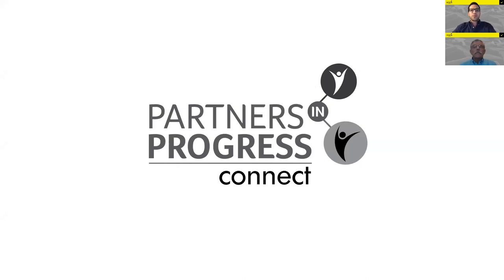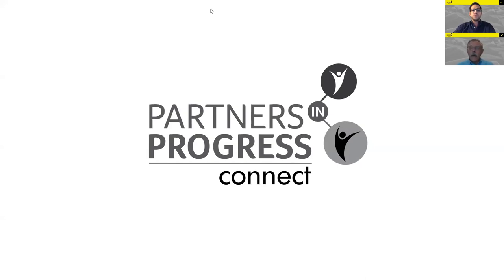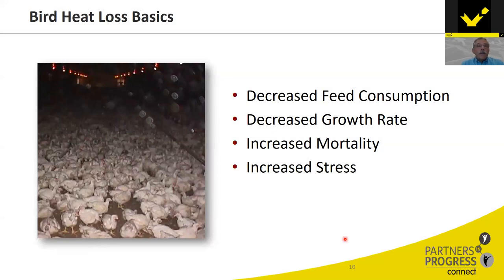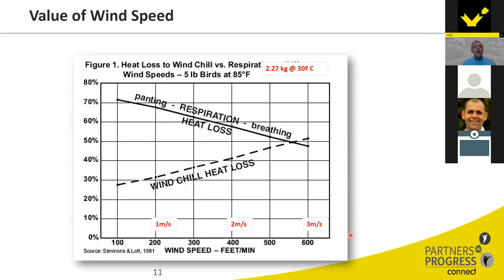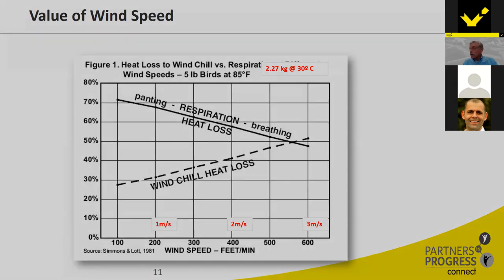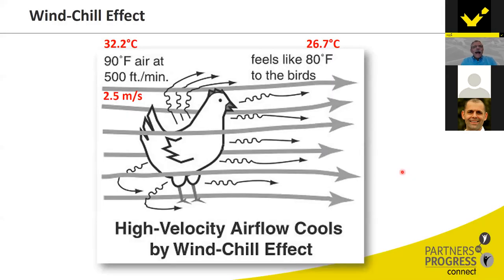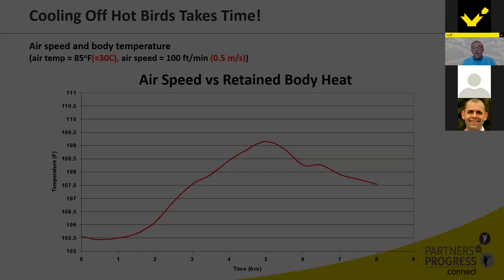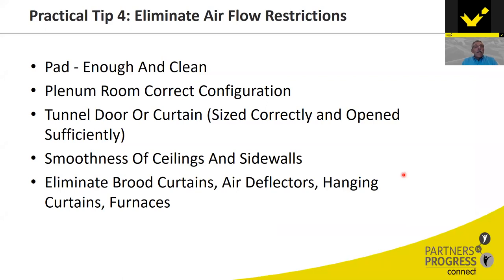Understanding Heat Stress In Broiler Production: Minimize it with effective strategies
A holistic approach is essential for optimal broiler production. One crucial factor is heat stress, with adverse effects on mortality, weight gain, meat, and egg quality, as well as, indirect consequences such as gut health impairment and necrotic enteritis. Mitigation strategies are possible through a wide range of measures – from environmental management to nutrition.

Professor Jim Donald from Auburn University National Poultry Technology Center (USA) will present fundamentals on heat stress management strategies in this 60 minutes webinar.